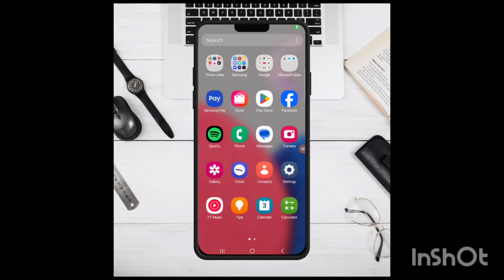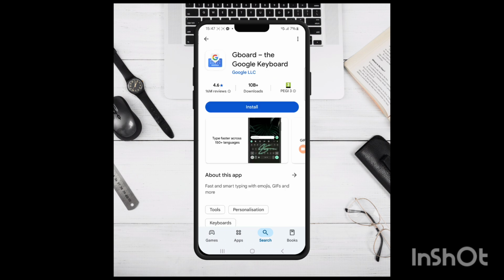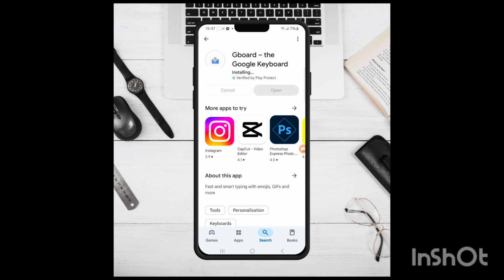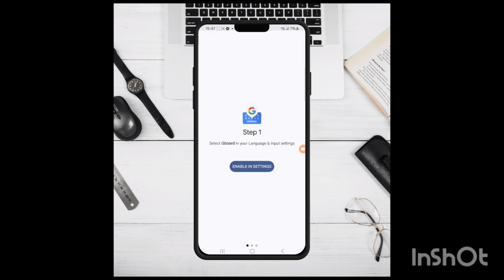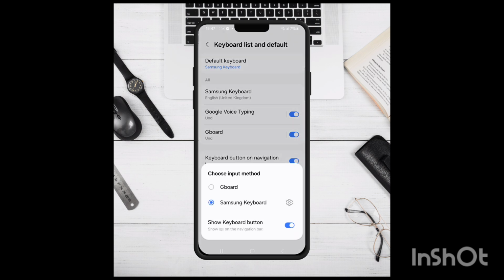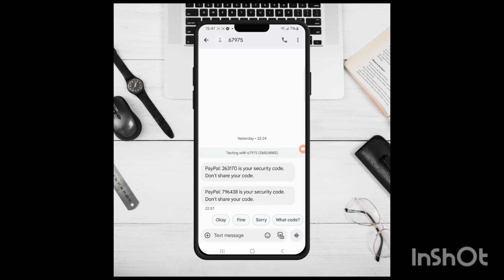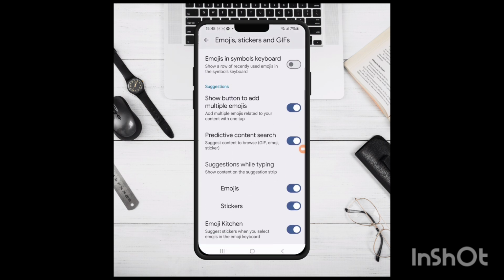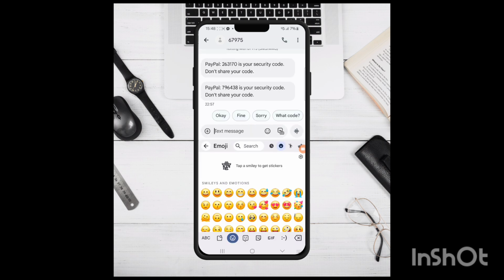How to Create Custom Emojis on Android! Make Your Own Emojis!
In this tutorial I'm going to show you how to create custom emojis on android using gboard.